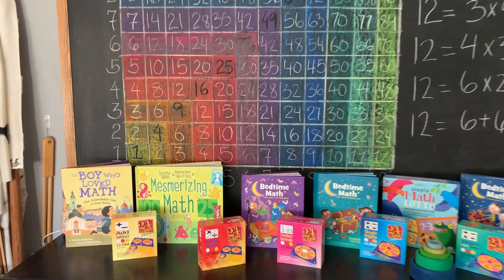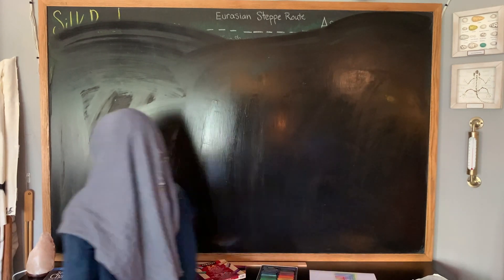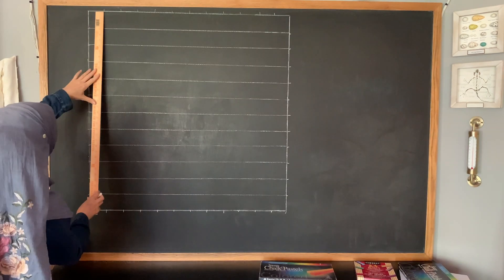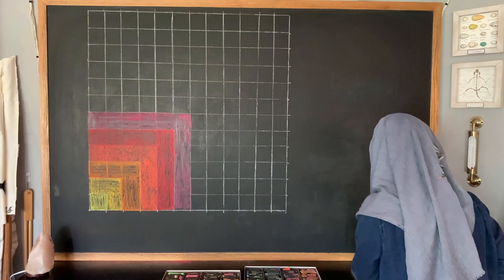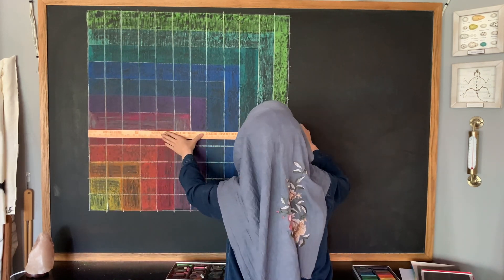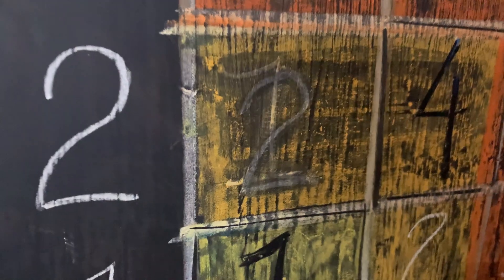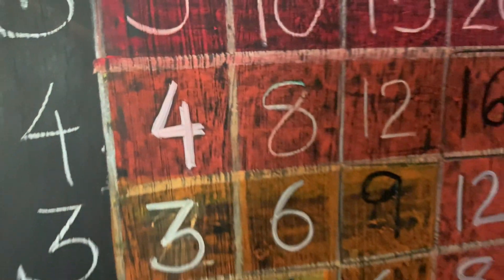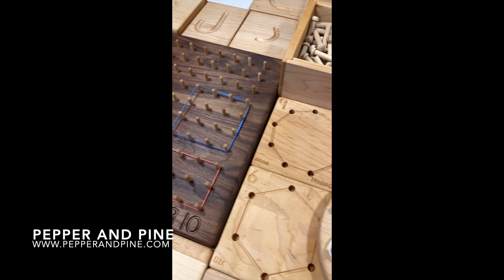Waldorf Math | Times Table | Chalk Drawing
In our Waldorf inspired homeschool, we start off our year with our main lesson blocks in Math or Grammar. This year we are working on the times table primarily and since we want to take the year to master it (though it will likely take longer realistically), we are starting those lessons right from the start. For this unit, I've drawn a large multiplication table on the chalkboard and made it colorful for the sake of beauty and practicality. It's my hope that my 9-year-old daughter will be able to use the table to help with math and quickly identify answers by following up or across the board with ease because of the colors. I also hope that the colors will help with skip counting and memory, but in my experience, the one thing that helps best with memorizing the times table is rhythmic clapping, skip counting and singing the times table. If each of the 12 times has a different chant or rhythm or song, that helps tremendously.

Today's chalk drawing was inspired by two posts on Instagram. The first is Della at The Beauty of Play and the other is by Steiner Teacher. Both posts had either number charts or times tables drawn in beautiful colors. When you color math this way, you honor the beauty that is intrinsic in math and you invite the students to partake in that beauty as well.

When the chalk drawing was complete, I added some of the games and books we will use throughout this unit. Putting them out and within easy grasp is also an invitation, and the fact that I color coded them too, was simply an addition on my part.

For more on the Waldorf way of teaching math, check out the blog post that accompanies this video

For this chalk drawing, I used Sargent Art Square Chalk pastels from Blick Art Materials. My chalkboard is by Ghent and it is 4'x6'. It used to be a mobile chalkboard on wheels and the chalkboard is double sided with the reverse as a dry erase board, but a few years ago, I decided to mount it on the wall and add more bookshelves below to house our growing collection of books.